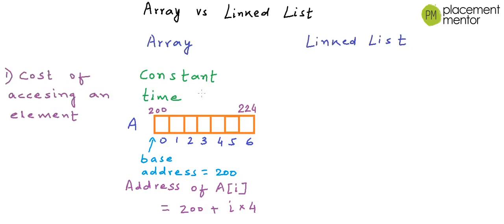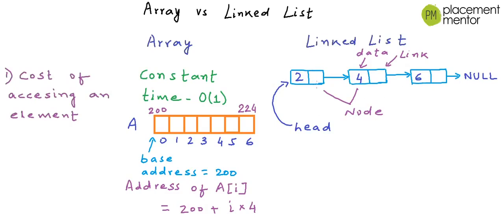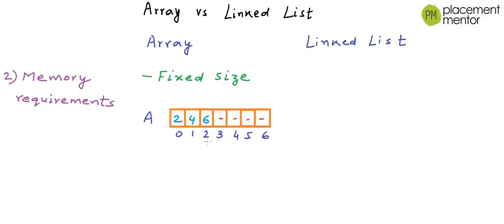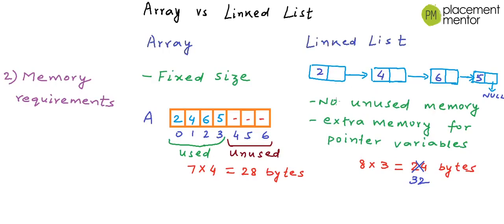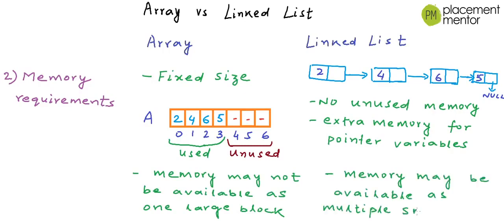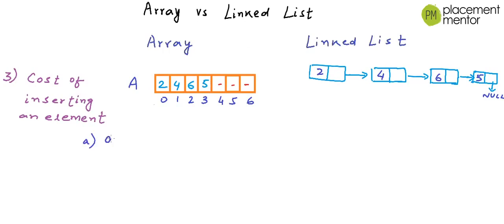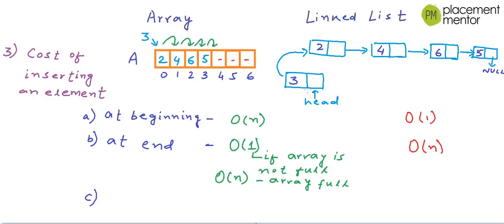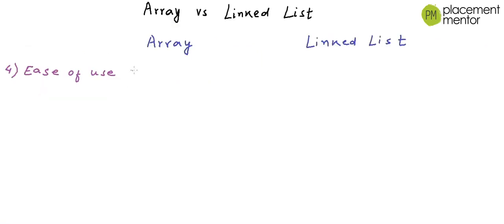DS-04: Arrays vs Linked Lists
Arrays vs Linked Lists